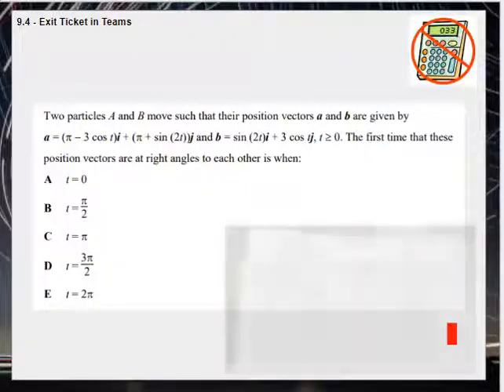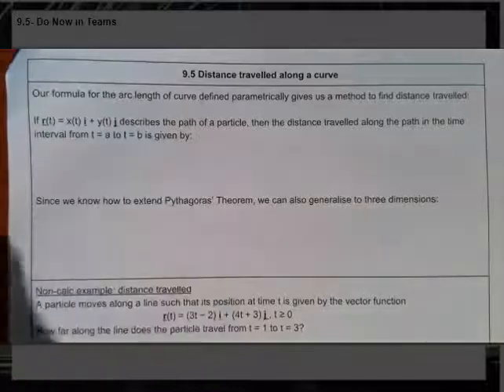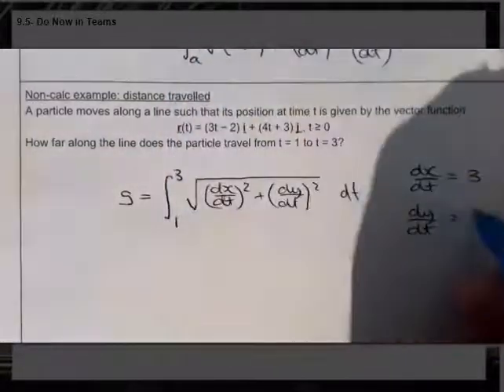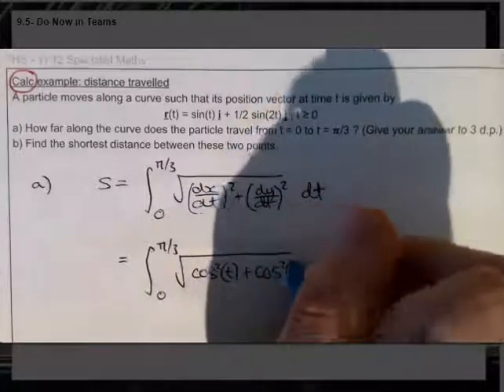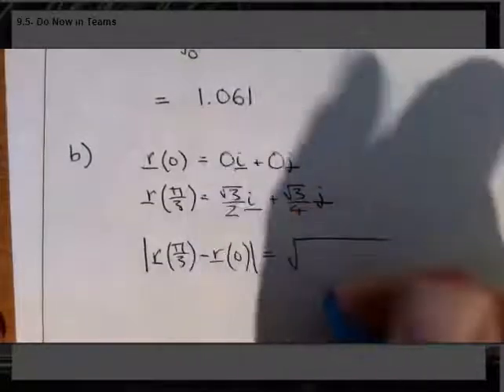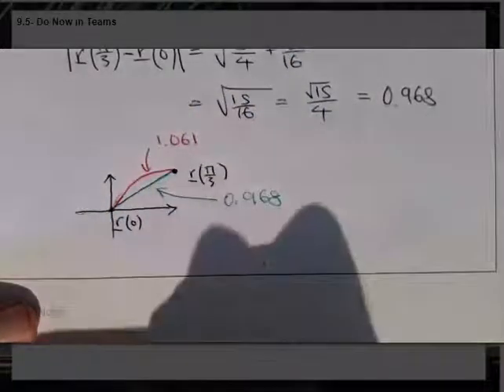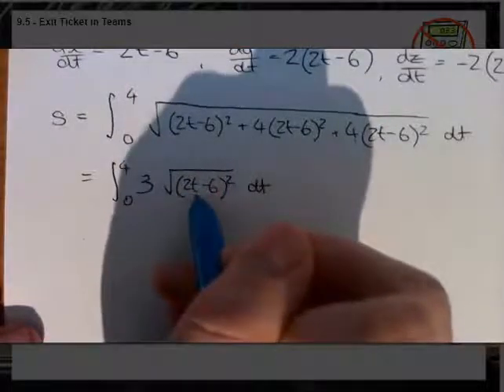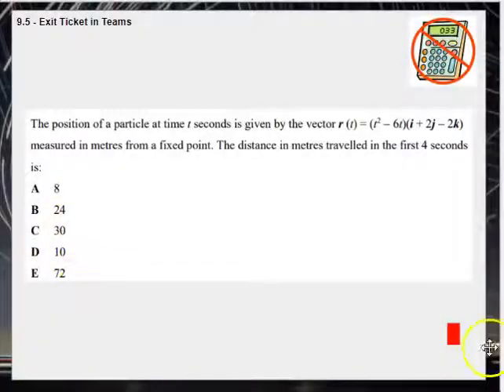9 5 Distance Travelled